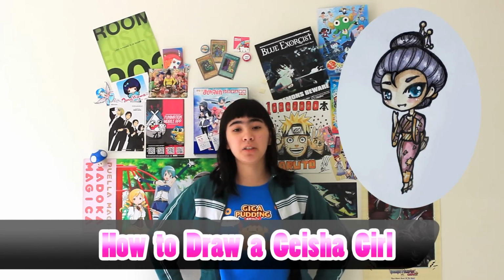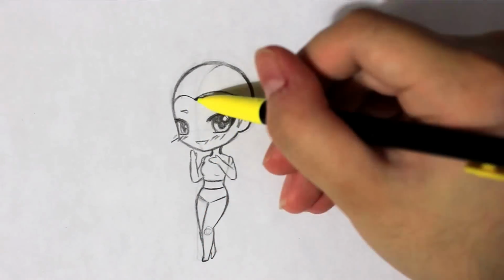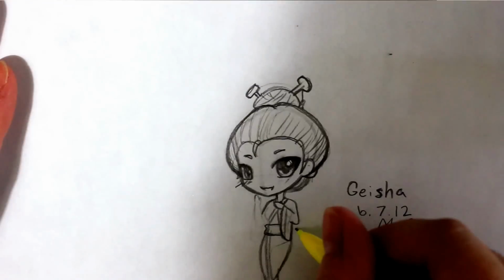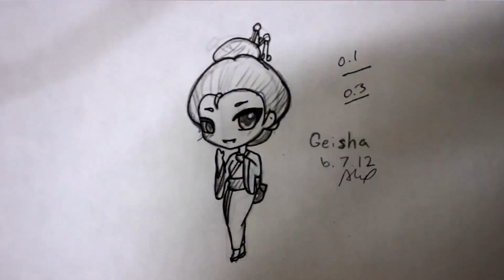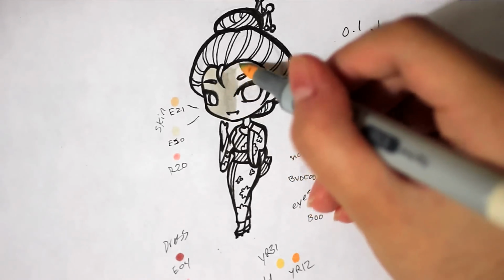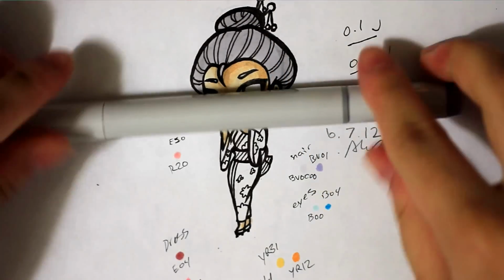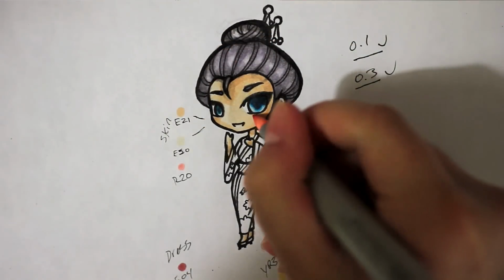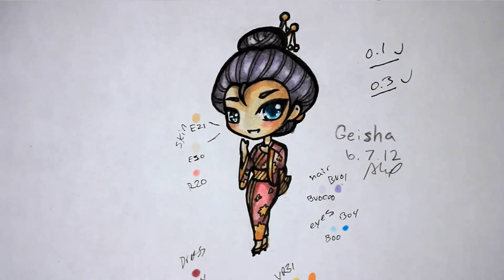How to Draw a Chibi Geisha Anime Manga Girl Character Tutorial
Otakufuel MangaLessons: How to Draw a Chibi Geisha Anime Manga Girl Character Tutorial.
By tobi2moodring.

Music composed and provided by Sean Casilli
Music created by me in 2007. I give myself permission to use it. :p - Otakufuel